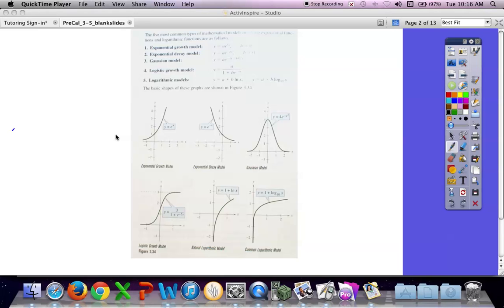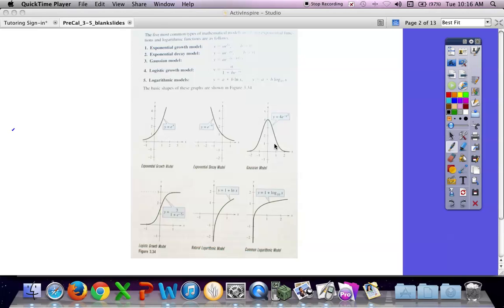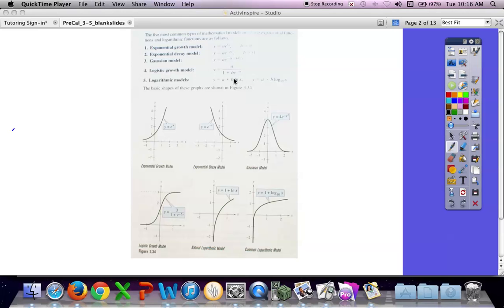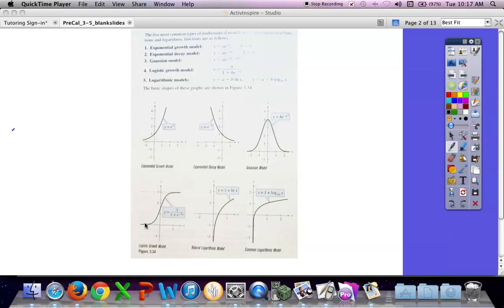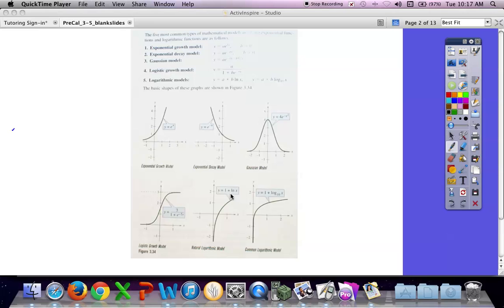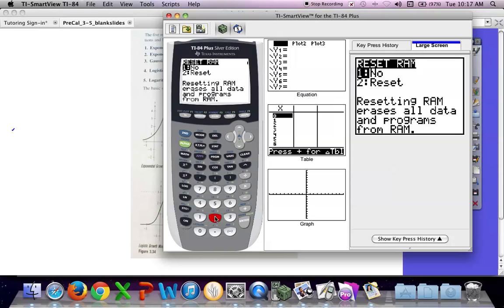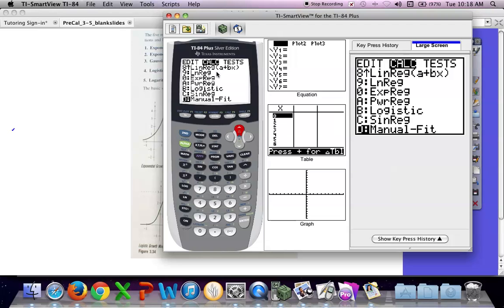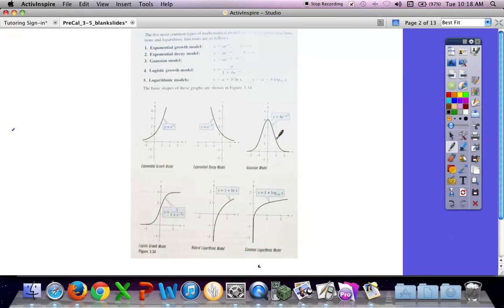PC 3 5 1